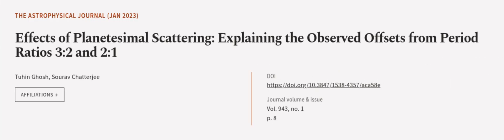Effects of Planetesimal Scattering: Explaining the Observed Offsets from Period Ratio... | RTCL.TV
### Keywords ###

### Article Attribution ###
Title: Effects of Planetesimal Scattering: Explaining the Observed Offsets from Period Ratios 3:2 and 2:1
Authors: Tuhin Ghosh ,and Sourav Chatterjee
Publisher: IOP Publishing
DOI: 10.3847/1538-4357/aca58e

### Video Timestamps ###
0:00:00 - Summary
0:01:11 - Title
0:01:15 - Outro
0:01:19 - End